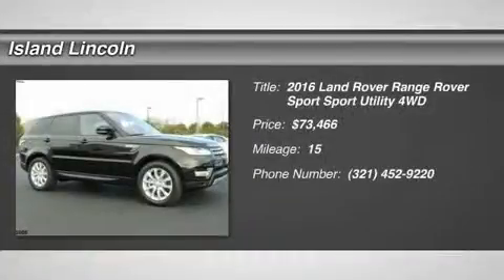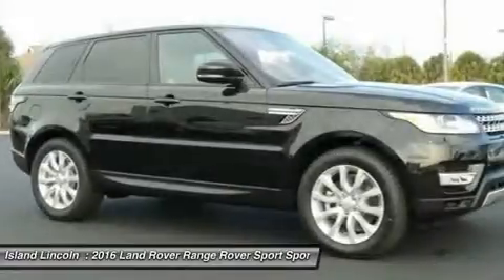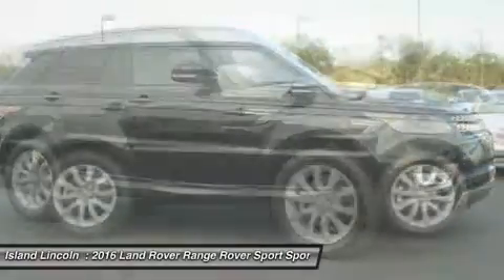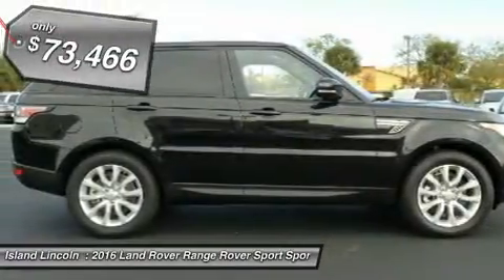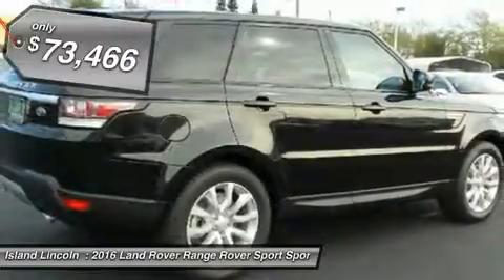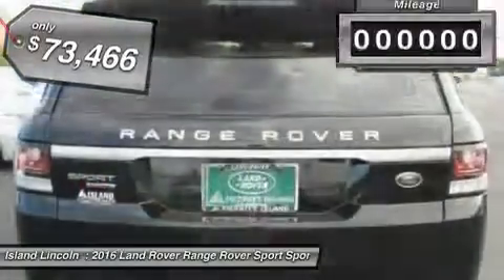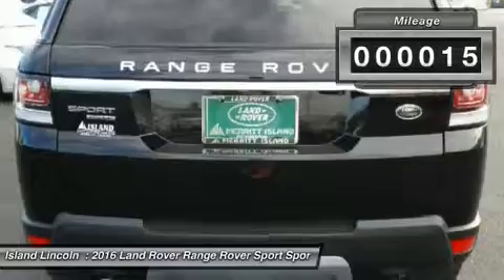2016 Land Rover Range Rover Sport L160093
2016 LAND ROVER RANGE ROVER SPORT Merritt Island,
Stock# L160093

Island Lincoln
1850 East Merritt Island Cswy

Don't miss this 2016 Land Rover Range Rover Sport. It's equipped with Automatic transmission and features a Barolo Black exterior. With 15 miles, you'll want to take this car home. Make a great choice today.